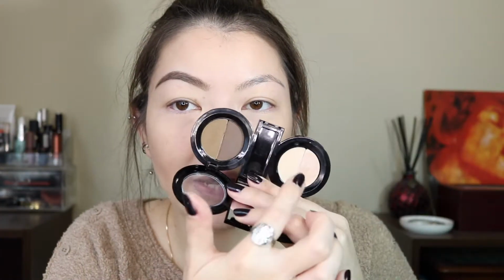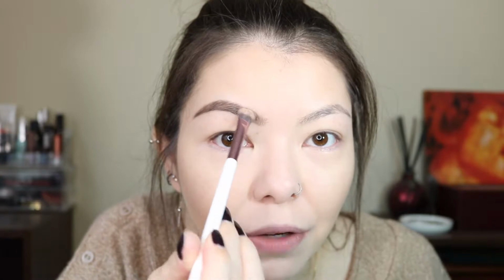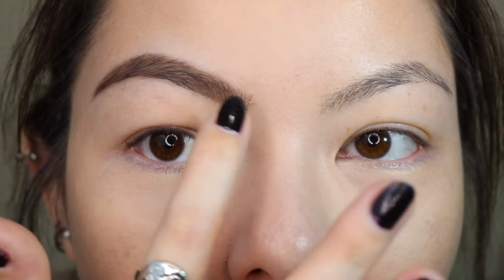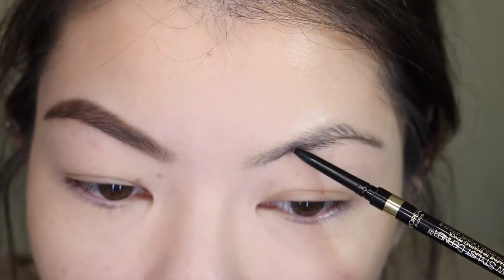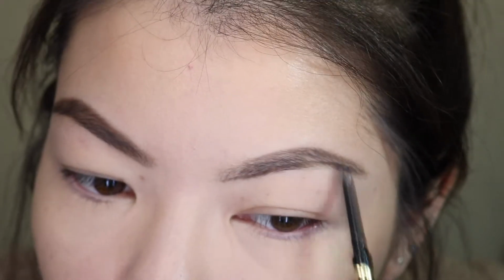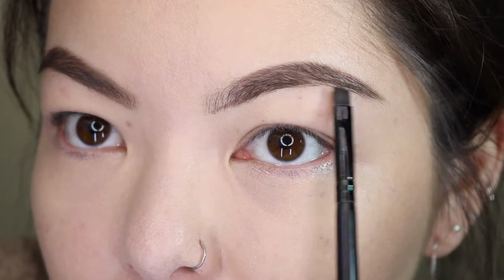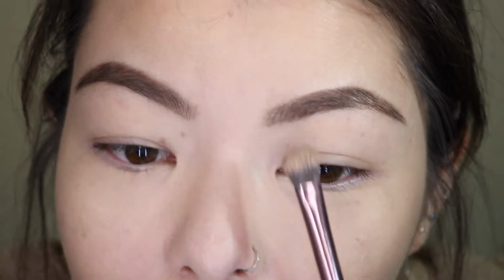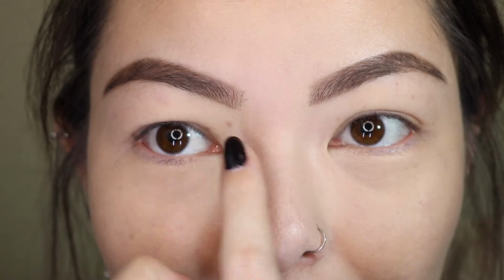In-Depth Brow Tutorial | EASY, FAST &AFFORDABLE BROWS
'Remember, you're never fully dressed without your brows" - Benefit
My brows are FAR from perfect, but I'd like to think they're acceptable (most of the time). I'm not into the whole Instagram brows because I don't get glammed-up very often, so I prefer the 'natural' look. So here is a very in-depth tutorial of how I do my easy, fast &affordable brows!!
XOXO Mikilea

Videos mentioned:
FULL FACE using Hard Candy

★All views and opinions expressed in the videos are my own. I refuse to be paid for a 'good' review or to push a product I do not truly believe in. This girl can only keep it real, for the sake of my sanity.

TFLM - Lost in Your Eyes (feat. Anja)